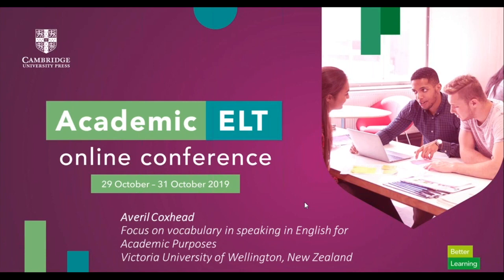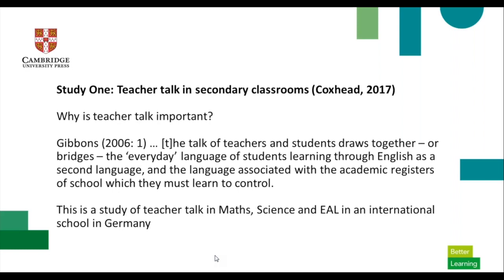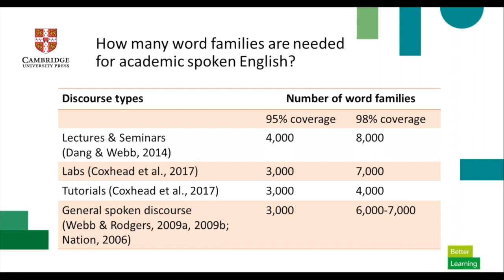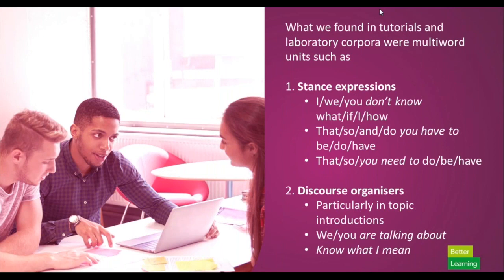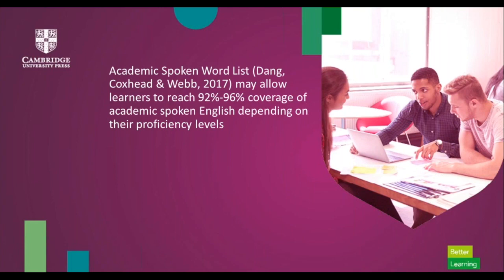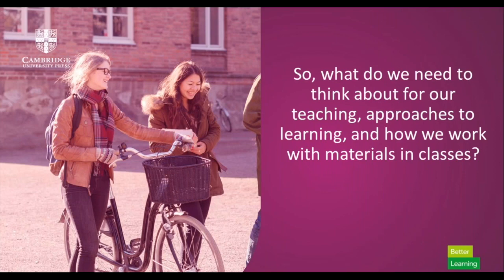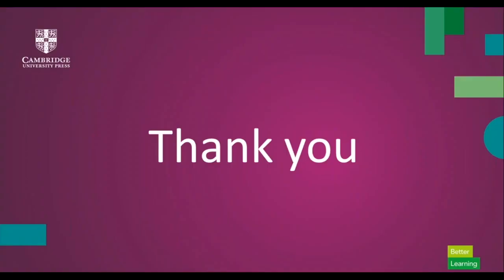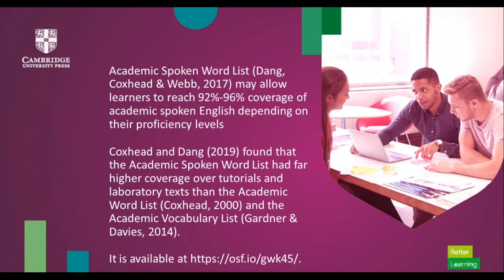Averil Coxhead Focus on vocabulary in speaking in English for Academic Purposes October 2019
Part of the Academic ELT online conference, Averil Coxhead talks to us about three studies of spoken academic English and how these pieces of research might inform our teaching, approaches to learning, and how we work with materials in classes.